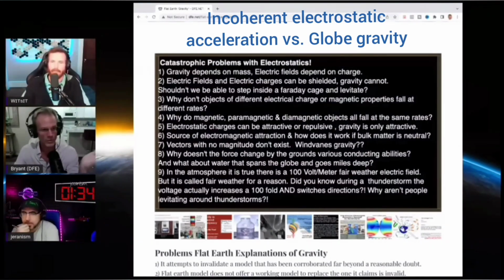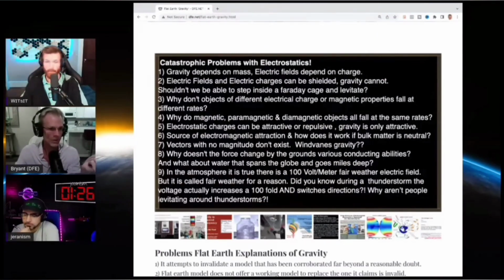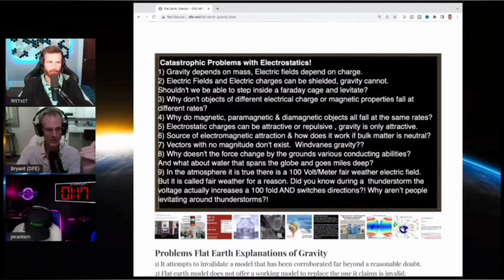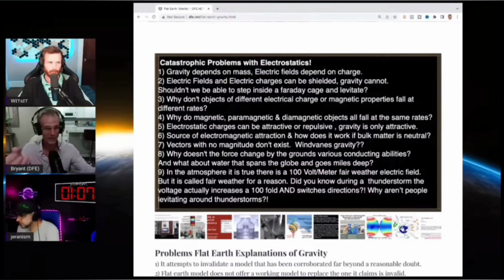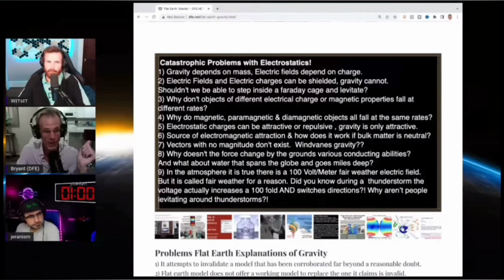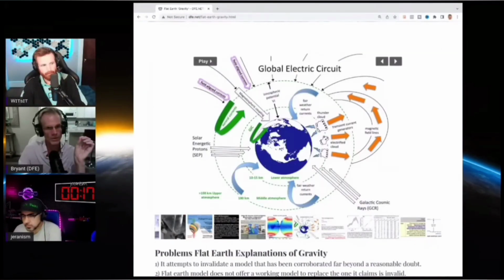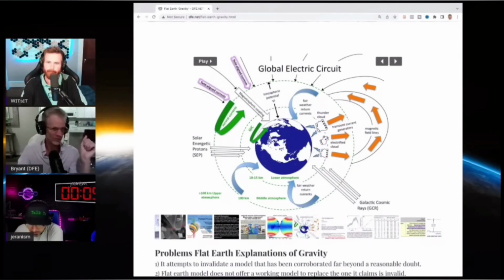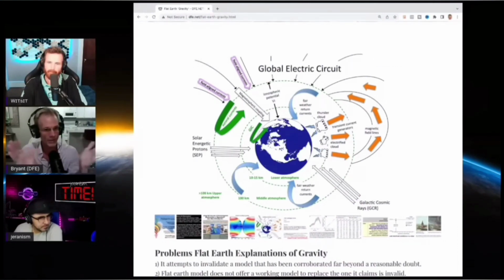(Globebusters Presentation)vid 3